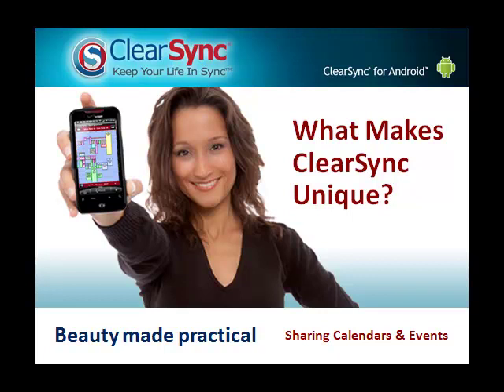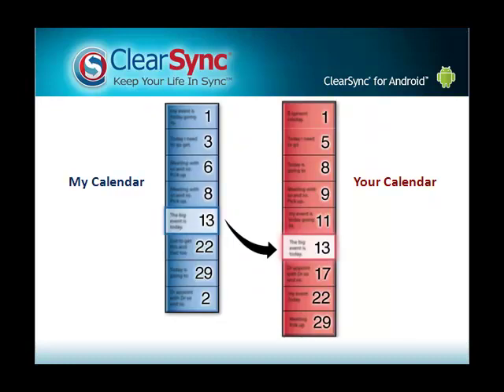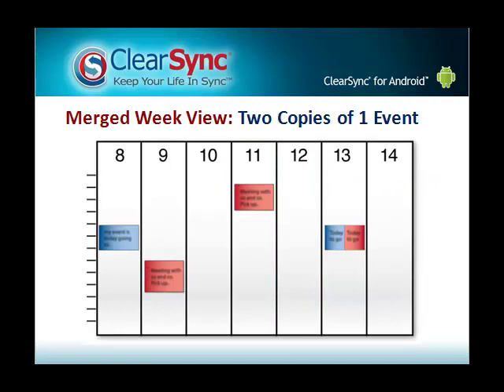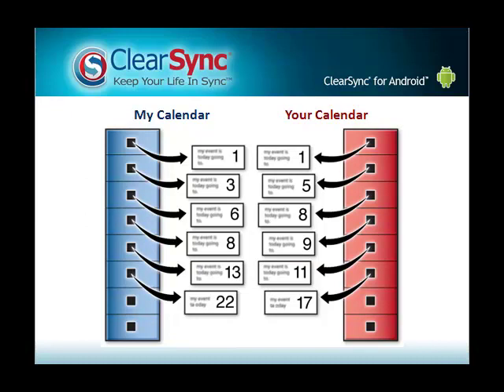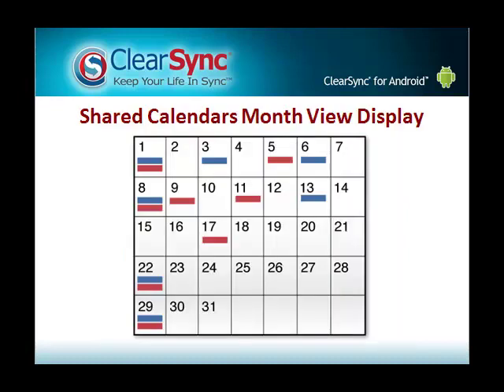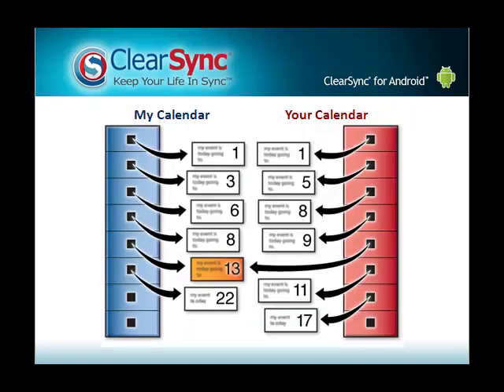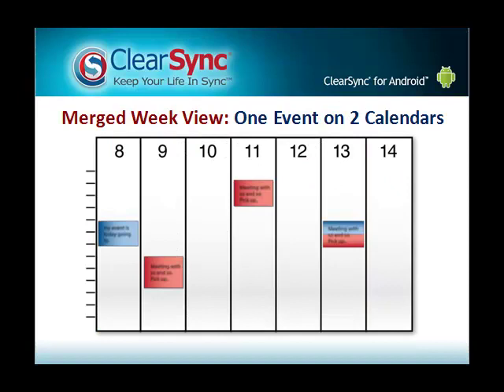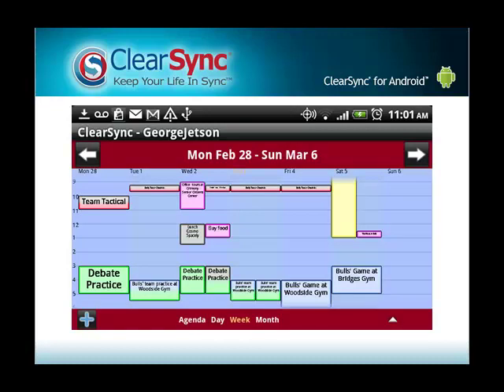Elegant Calendar Sharing.mp4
Graphically displays one of the ClearSync advantages and distinctives as a Calendar and sharing program.